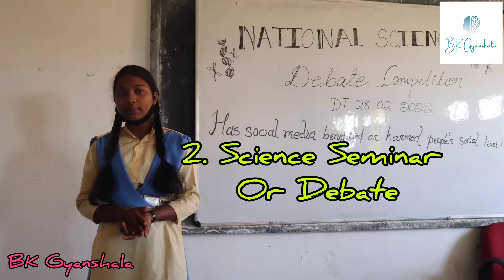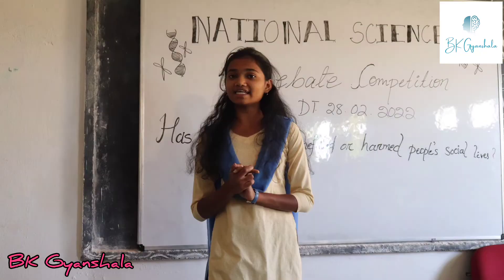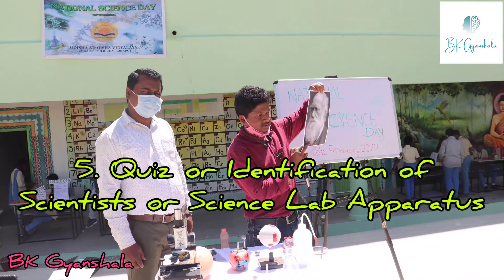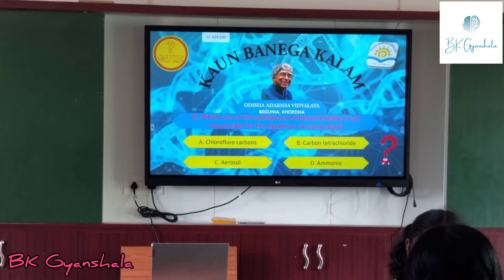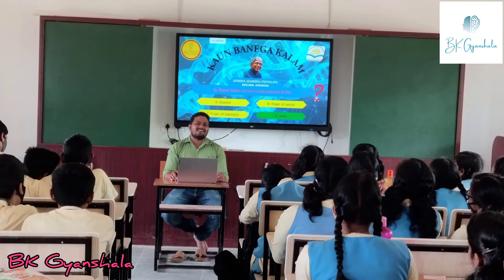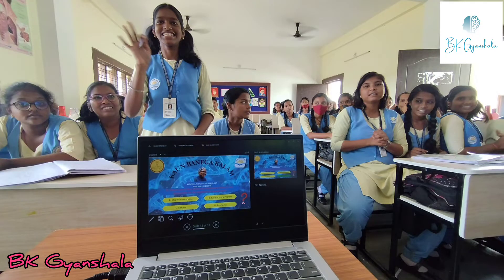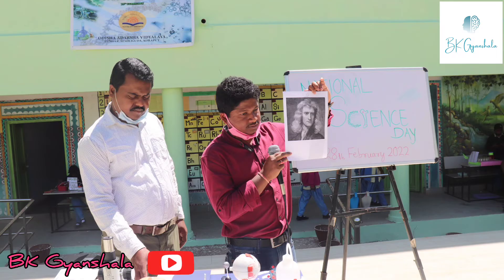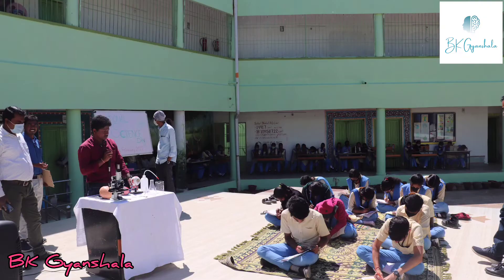Top 10 Ideas to Celebrate Science Day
This video is about top ten ideas to celebrate National Science Day at School or College. However these are some suggestions but never the only thing you can do. You can try beyond it.